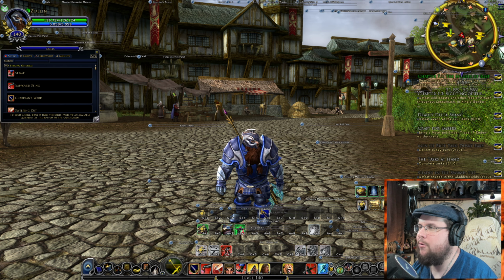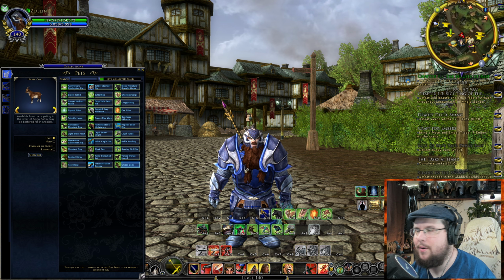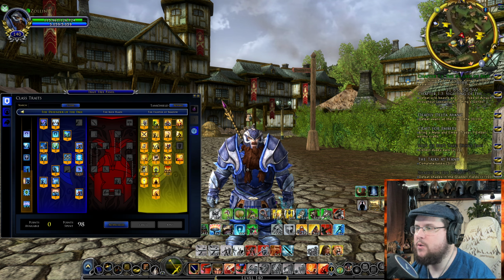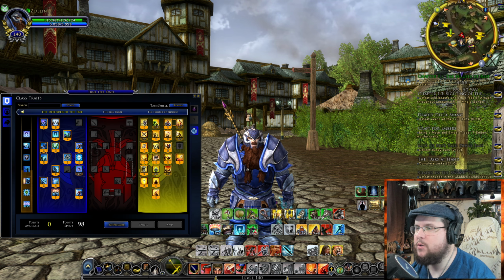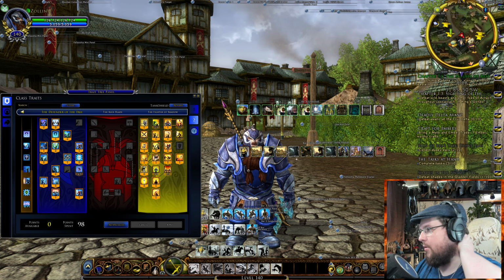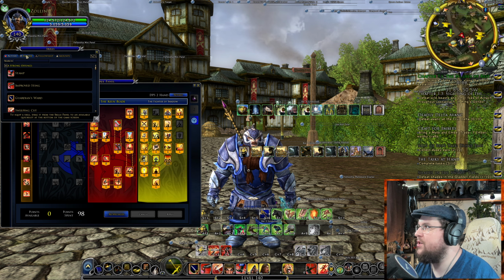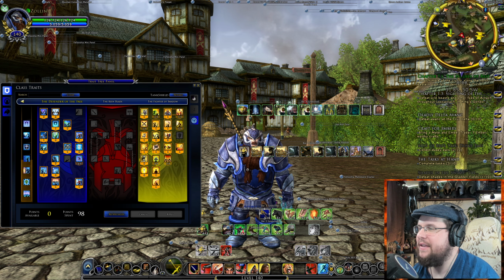How to Use The Secret Skill Bars -Sword & Shield - The Lord of the Rings Online | A LOTRO Guide.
Dwarven Royal Guard:
Dwarven Iron Guard: Rataldo, Jethros,
Dwarven Shield Guard: 1 !!!
Dwarven Axe Guard: 3 !!!
Dwarven Rangers: 7 !!!
Dwarven Miners: 2 !!!